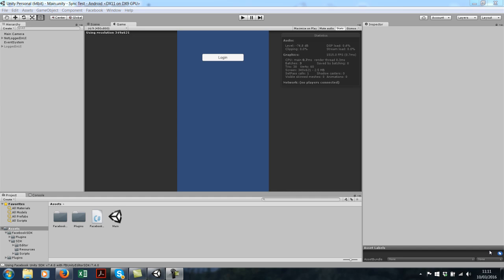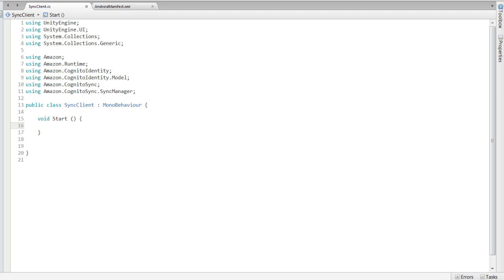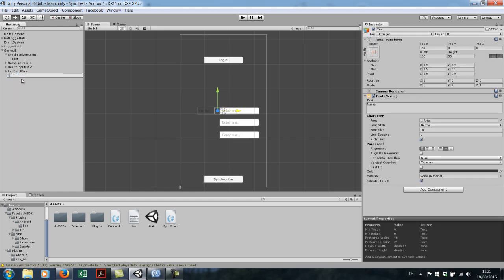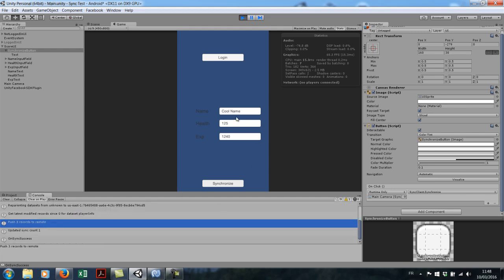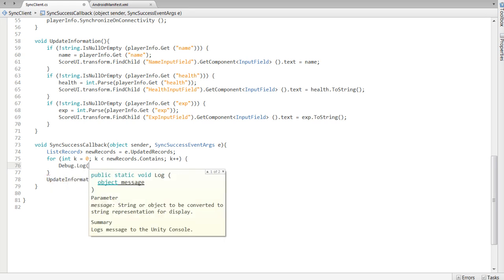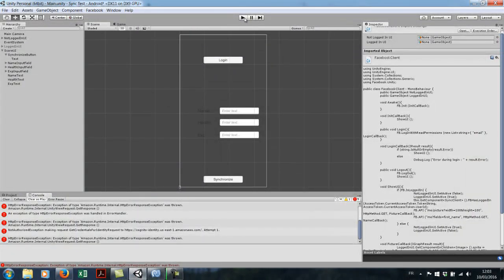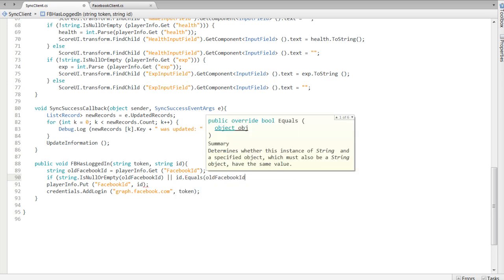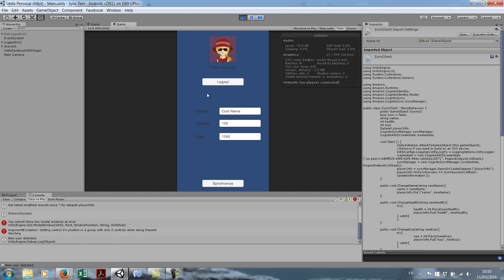AWS Cognito Sync in Unity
This is a tutoriel explaining how to use Cognito Sync from Amazon Web Services in Unity.

You can find the initial or the final project can on Gihtub